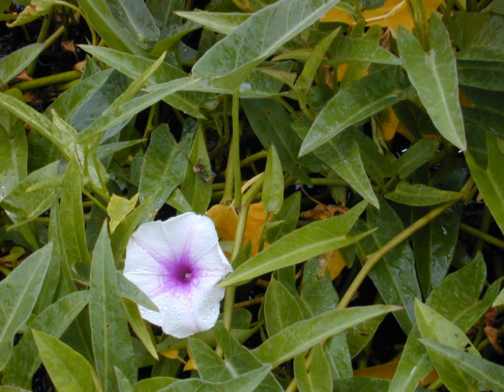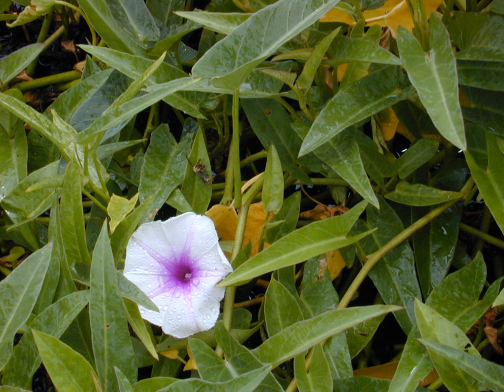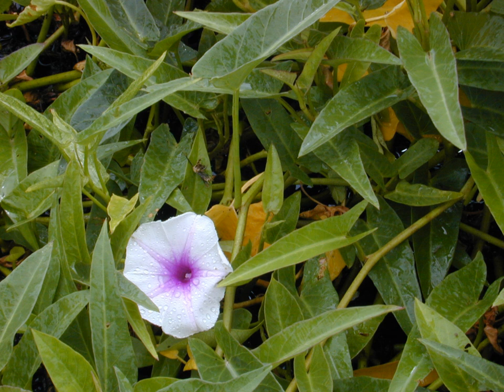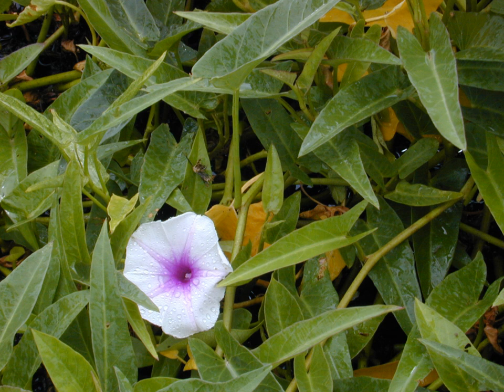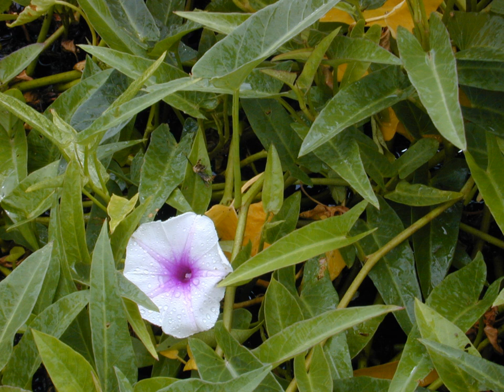Ipomoea aquatica | Wikipedia audio article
This is an audio version of the Wikipedia Article:
Ipomoea aquatica

00:01:16 1 Description
00:02:03 2 Cultivation
00:03:07 3 Invasiveness
00:04:03 4 Culinary uses
00:05:48 5 Health effects
00:06:10 6 See also

- Socrates

SUMMARY
Ipomoea aquatica is a semi-aquatic, tropical plant grown as a vegetable for its tender shoots and leaves. It is found throughout the tropical and subtropical regions of the world, although it is not known where it originated. This plant is known in English as water spinach, river spinach, water morning glory, water convolvulus, or by the more ambiguous names Chinese spinach, Chinese Watercress, Chinese convolvulus, swamp cabbage or kangkong in Southeast Asia. Occasionally, it has also been mistakenly called "kale" in English, although kale is a variety of cabbage and is completely unrelated to water spinach, which is a species of morning glory.
It is known as phak bung (ผักบุ้ง) in Thai and Laotian, eng chhai in Teochew and Hokkien, ong choy (蕹菜) in Cantonese, kongxincai (空心菜) in Mandarin Chinese, rau muống in Vietnamese, kangkong in Tagalog, kangkung in Indonesian, Malay and Sinhalese, gazun (ကန္စြန္း) in Burmese, trokuon (ត្រកួន) in Khmer, kolmou xak in Assamese,"வள்ளல்" (vallal) in Tamil, kalmi saag in Hindi, kalmi shak (কলমি শাক) in Bengali, Thooti Koora in Telugu, Kalama Saga in Odia, hayoyo in Ghana. In Suriname it is known as dagoeblad or dagublad.